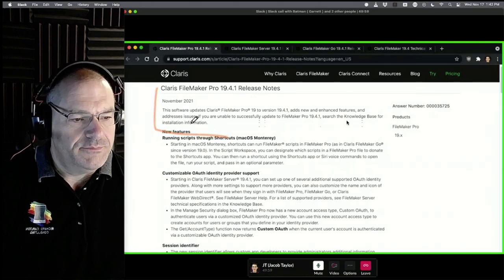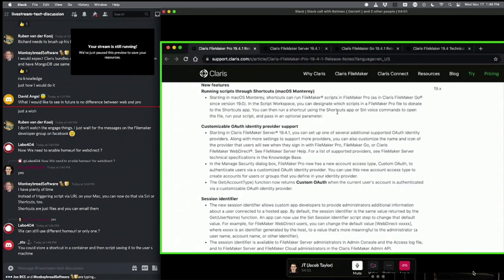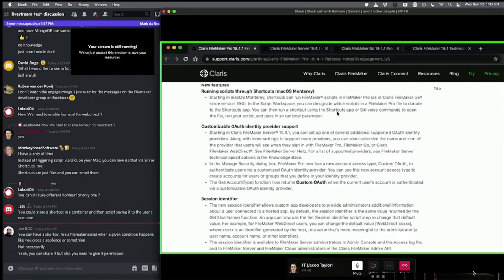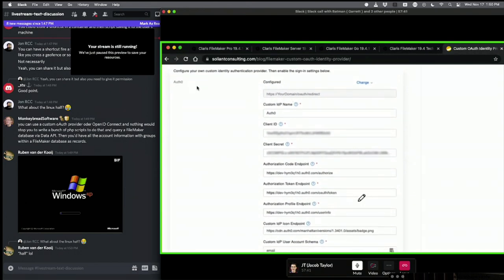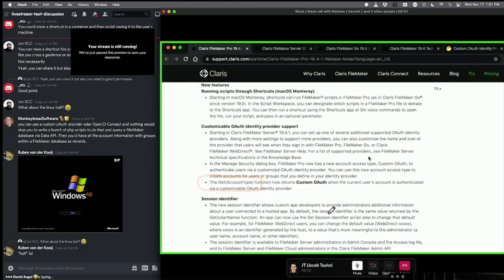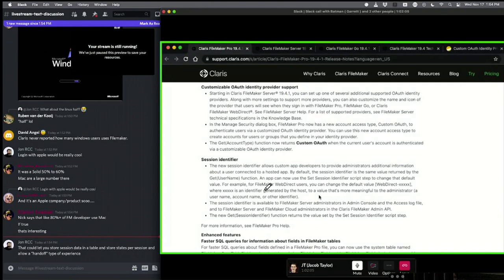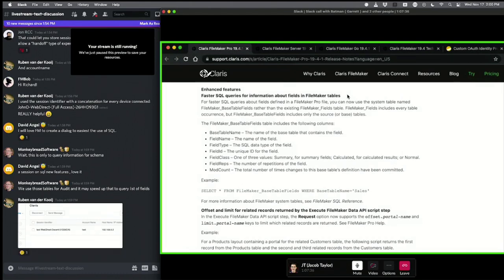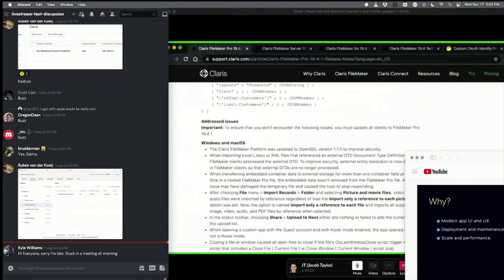Claris Engage - Future of the Platform - Recap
Richard, Garrett, and Jacob discuss the future of the platform! Or rather, recap what Claris said about the future of the platform!

FMTraining.TV
2122 9th St., Suite 102